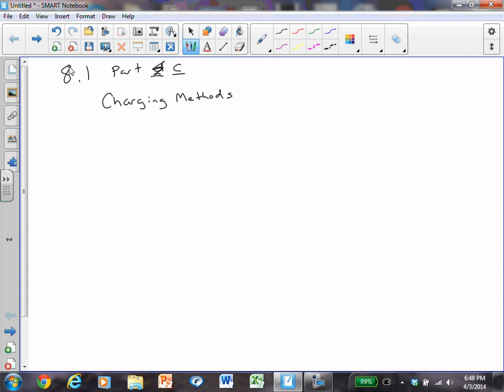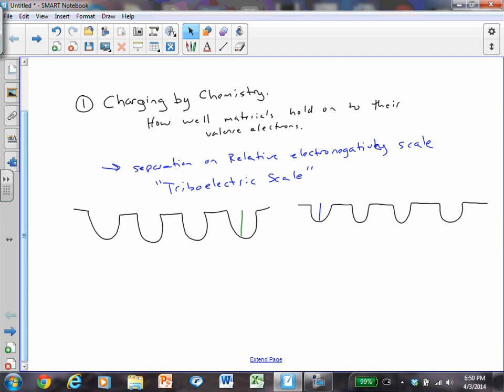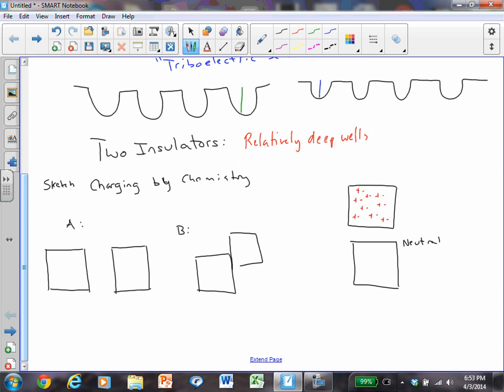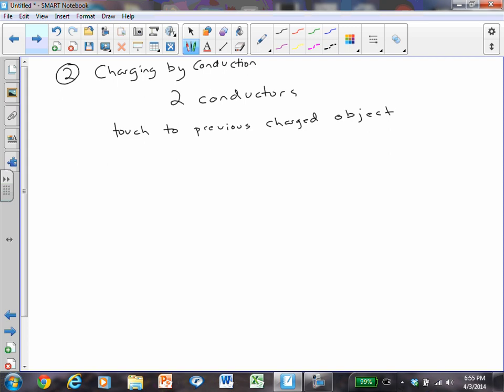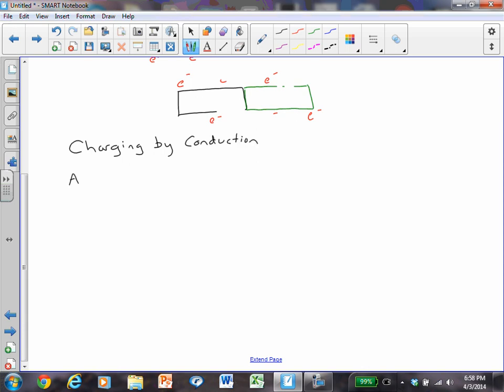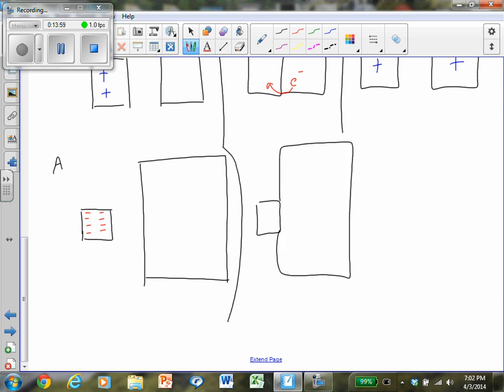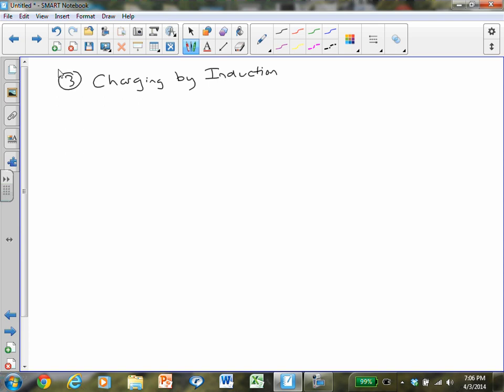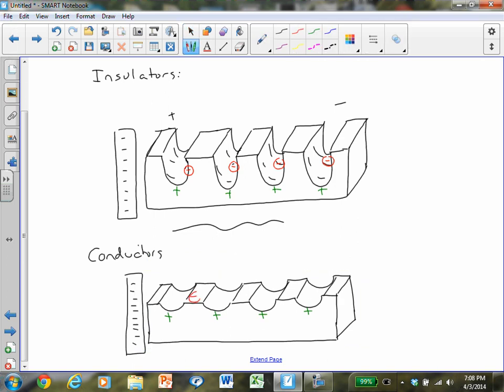Topic 8 1 part 2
Topic 8.2 part 2